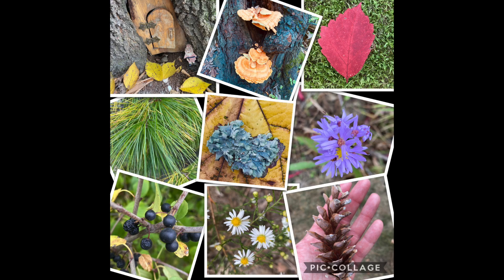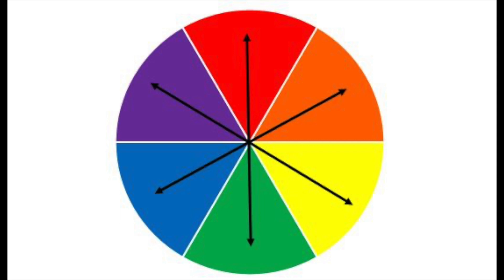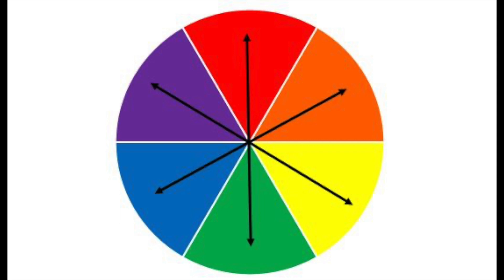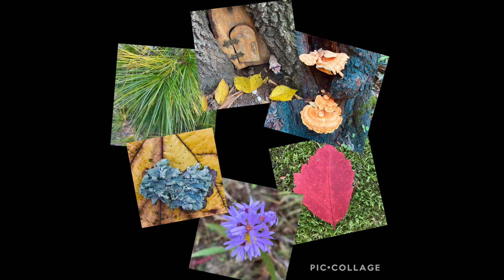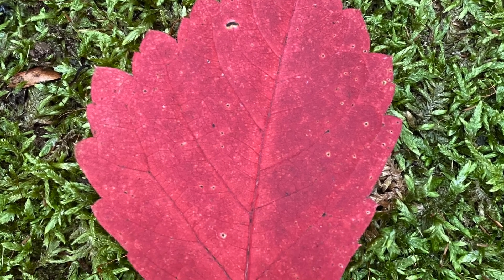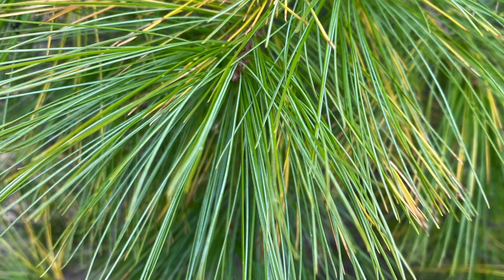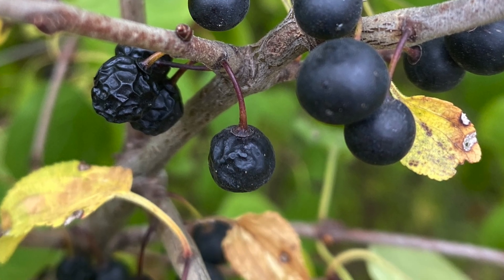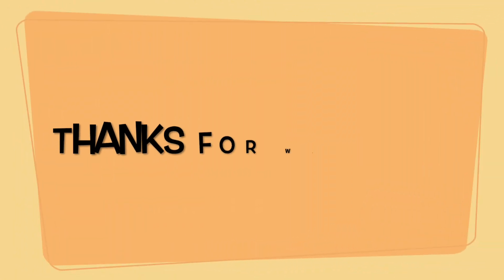Nature Walk Color Wheel With PicCollage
Kids will get outdoors and take pictures of natural objects that are the primary and secondary colors. Kids can then arrange their pictures in the photo app PicCollage.
Image Credits.
Wikimedia Commons
Jackelynelc, via Wikimedia Commons